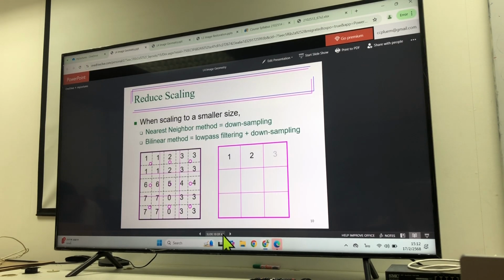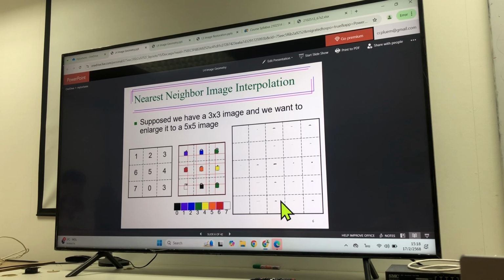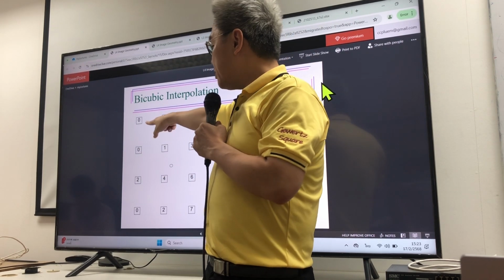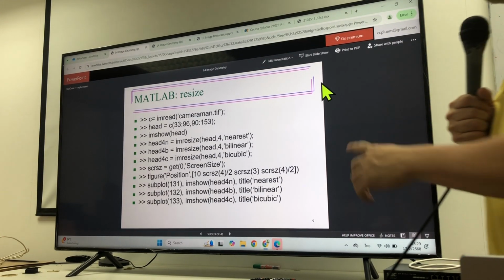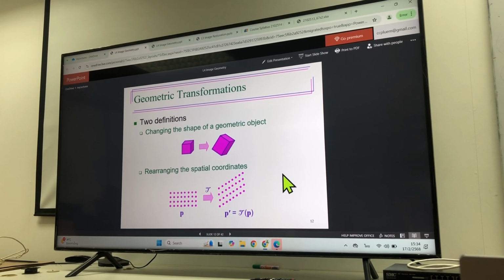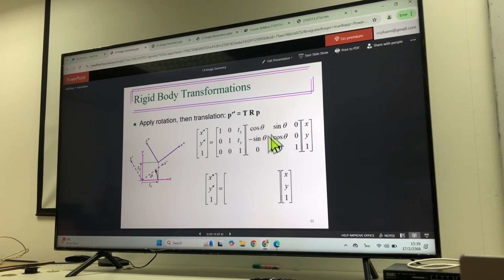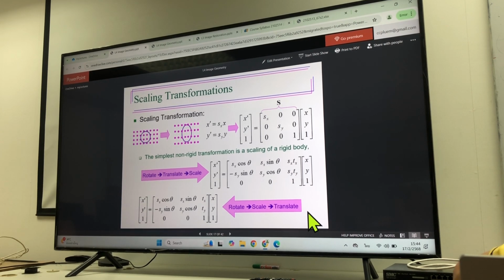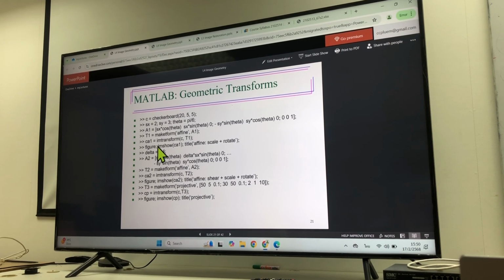Geometric Transformation EP.1